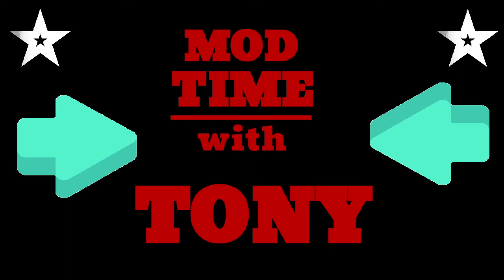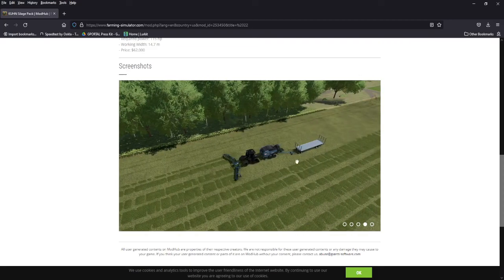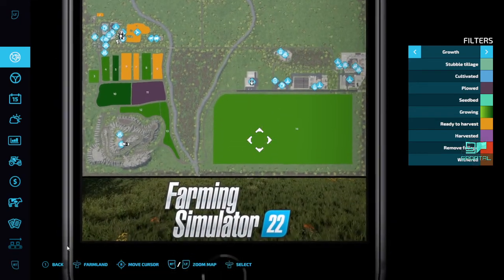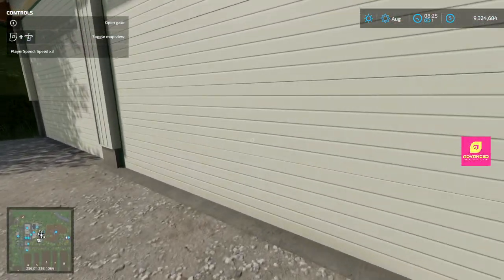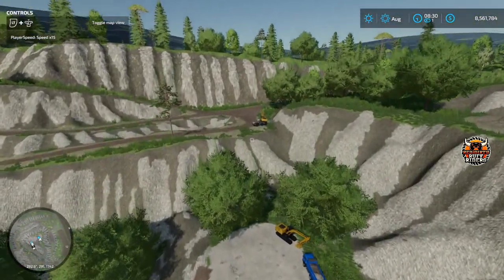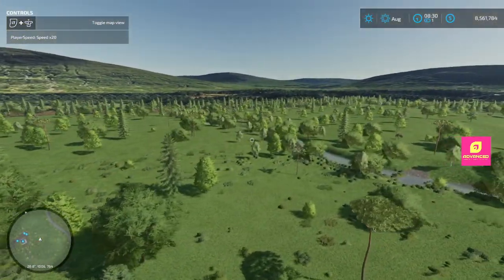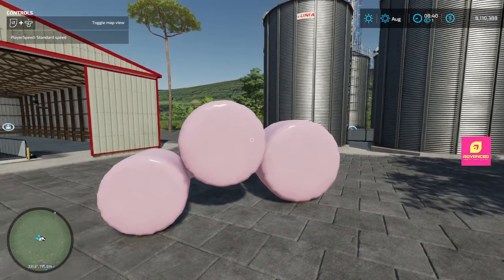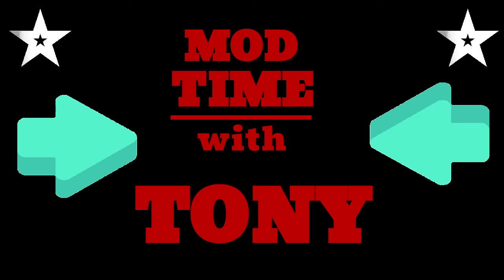The Green Valley map and an awesome silo system you have to see! FS22 mods!